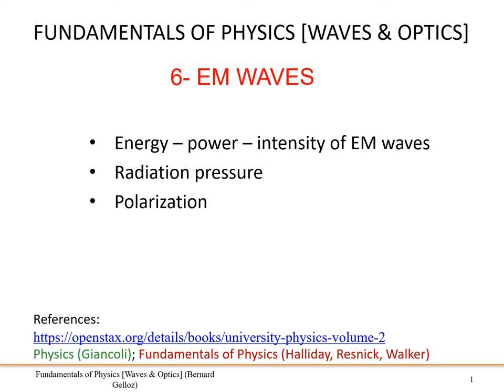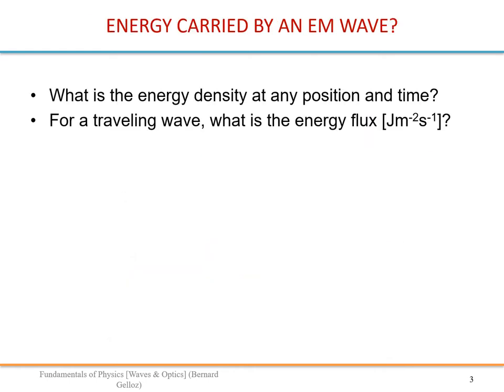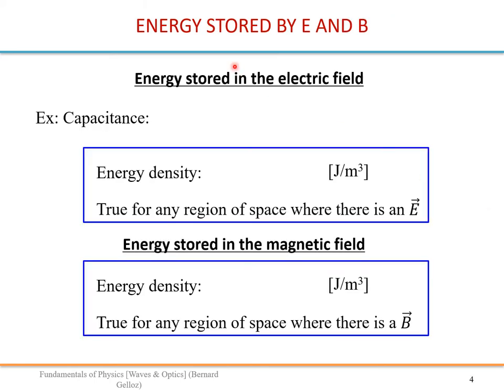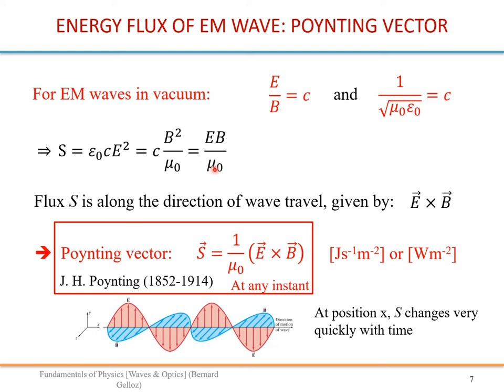Waves and Optics: Lecture6- EM Waves (Intensity, Power, Radiation Pressure, Polarization)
electromagnetic waves; electromagnetism.